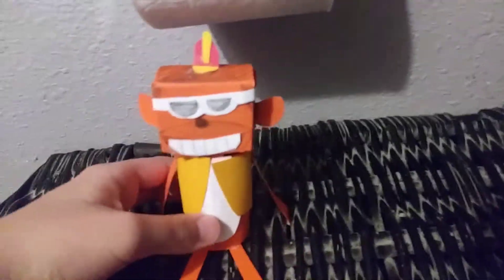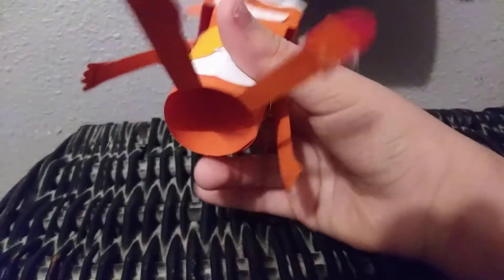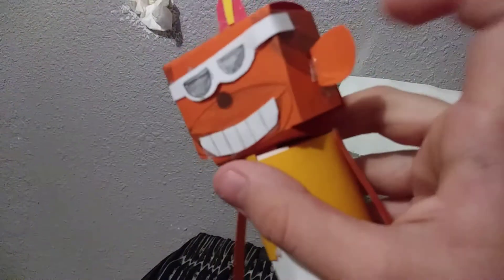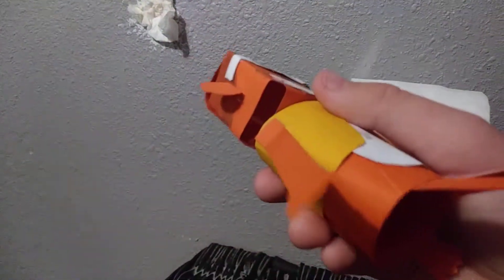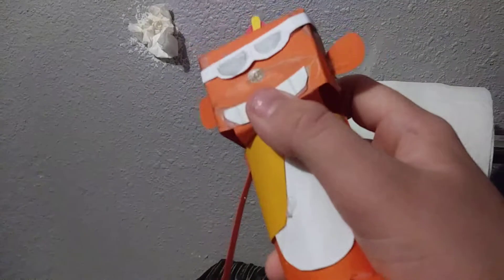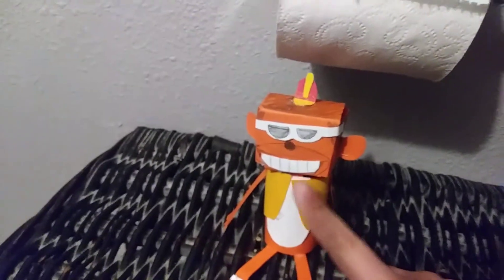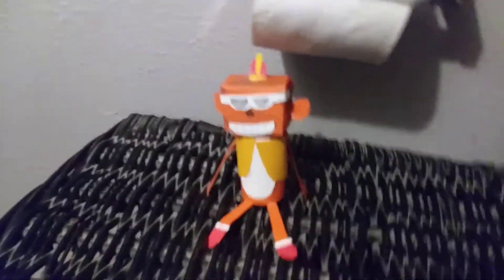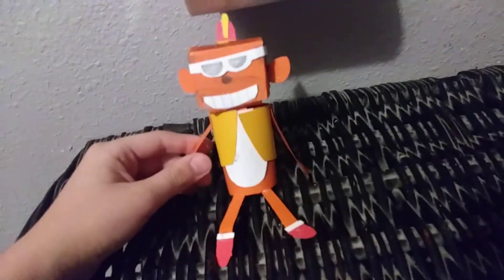Diy paper bingo from the banana splits